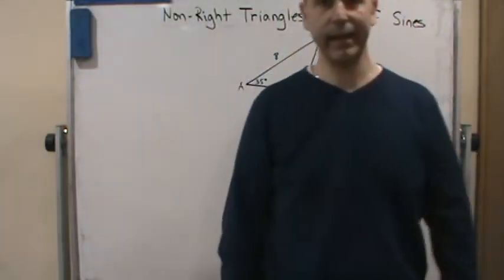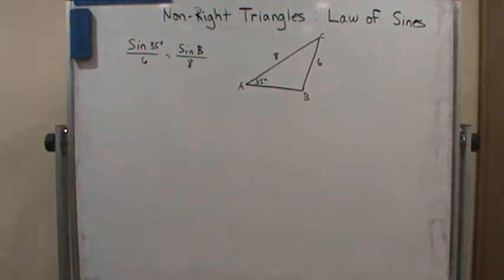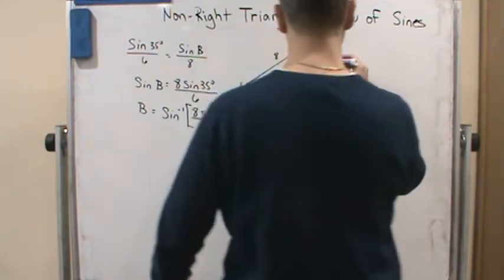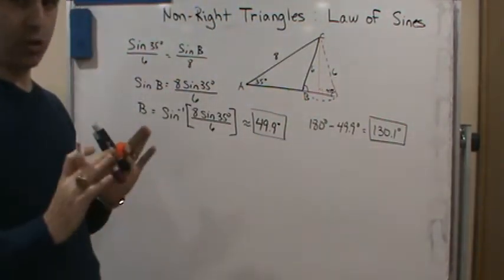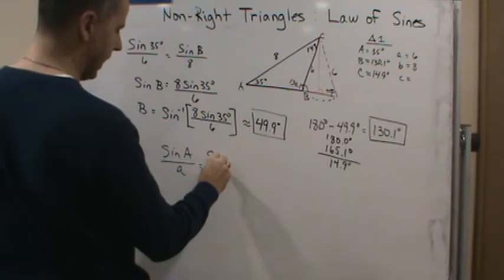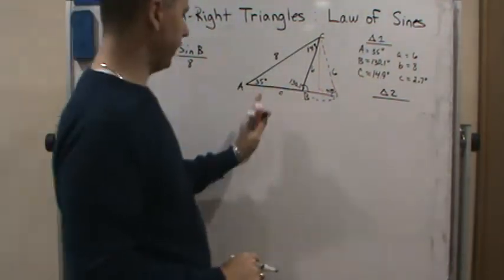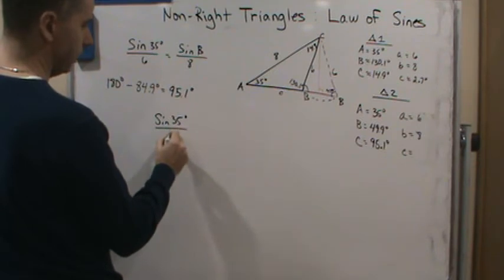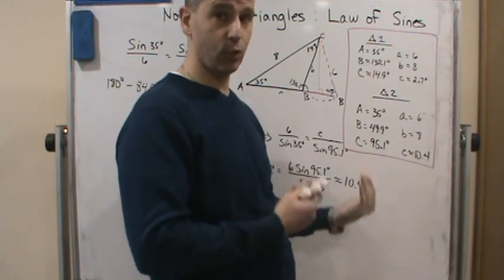Pre Calc2 Non Right Triangels Law of Sines Example 2